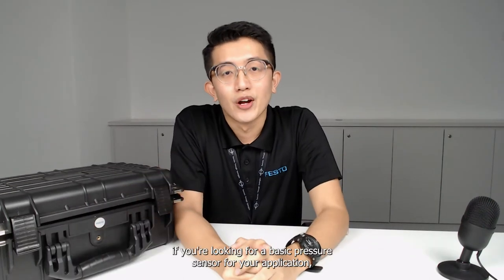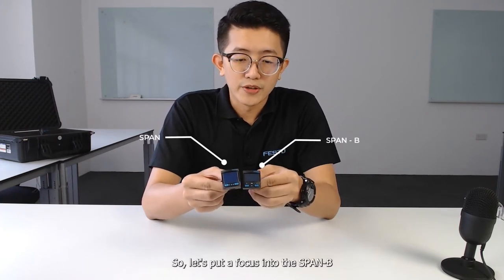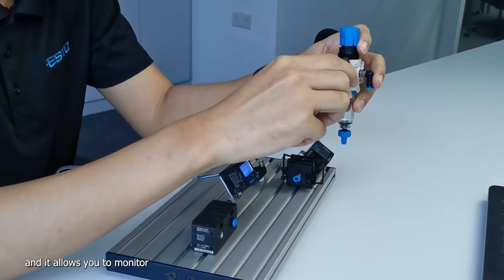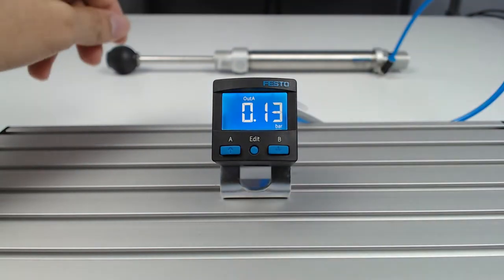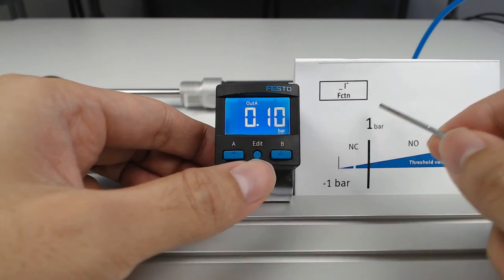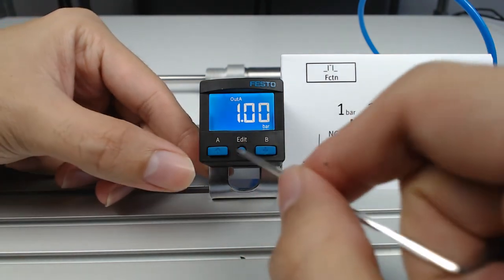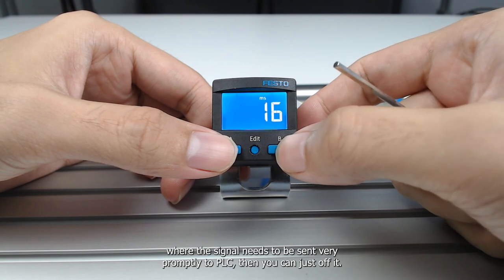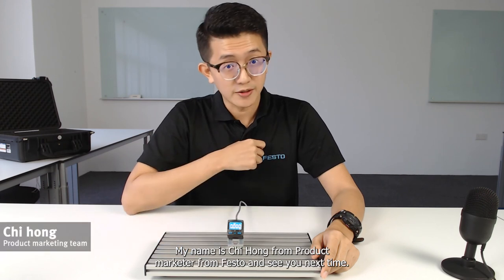Unboxing the new pressure sensor SPAN-B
The extremely compact and price-attractive pressure sensor SPAN-B is amazingly flexible. It can be used in a wide variety of applications thanks to switchable electrical outputs and a wide range of options for pressure measuring ranges and pneumatic connections.

Timestamps:
0:00    Start
1:50    Feature and specification
4:08    Pushbutton & menu explanation
5:02    Configuring switching output (Threshold)
7:06    Configuring switching output (Window comparator)
8:41    Changing device setting
9:48    Replication function
10:32  End